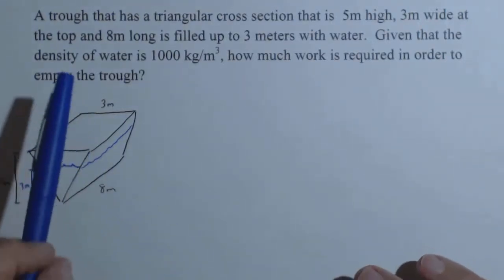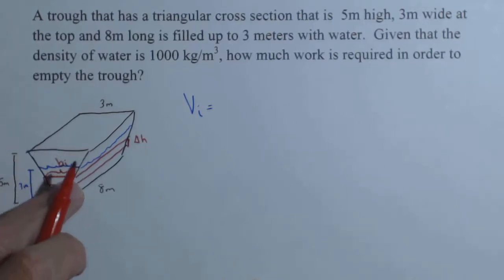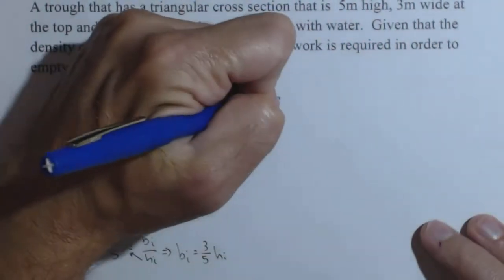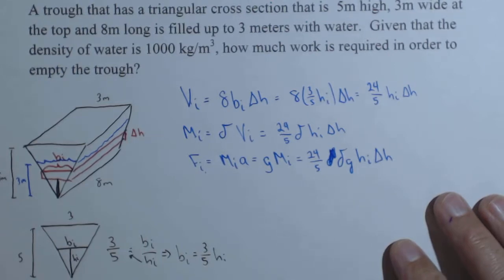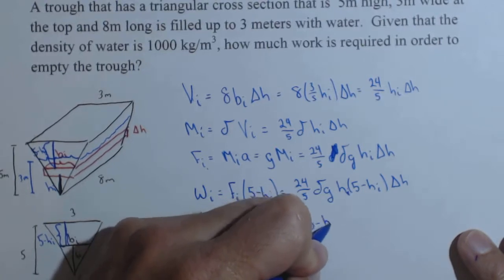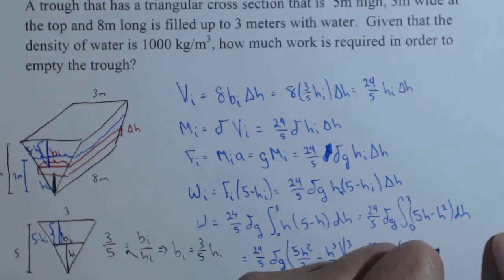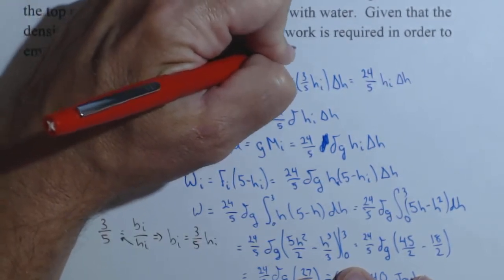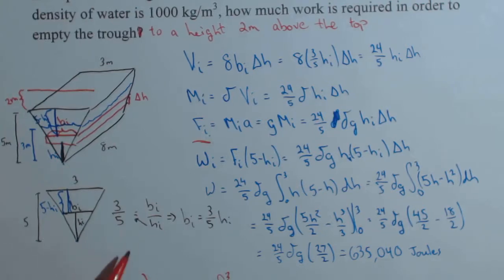Calculate the Work to Empty a Tank Using a Definite Integral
In this video we calculate the work done to empty a tank using a definite integral.